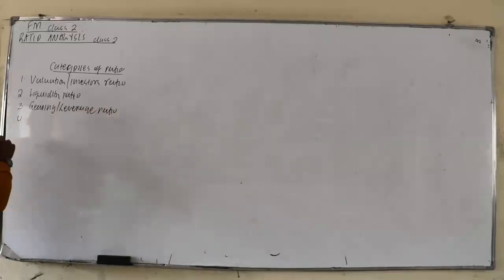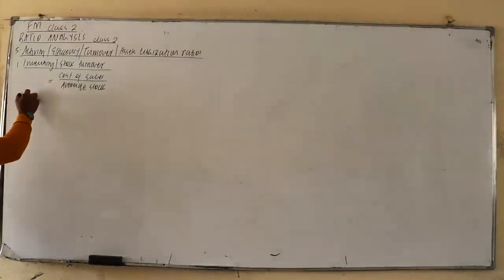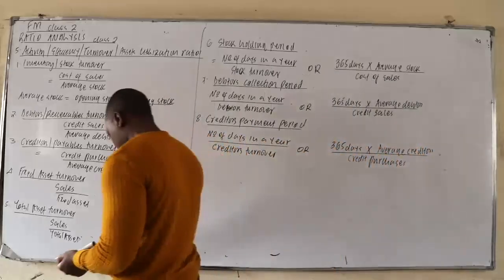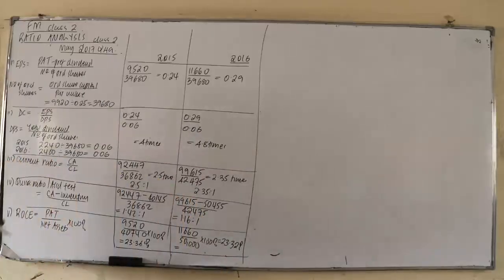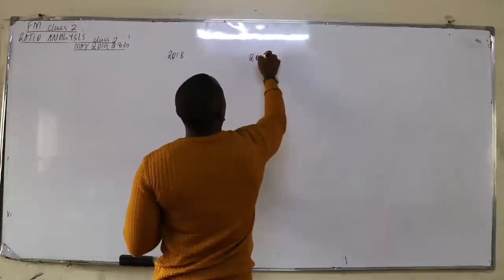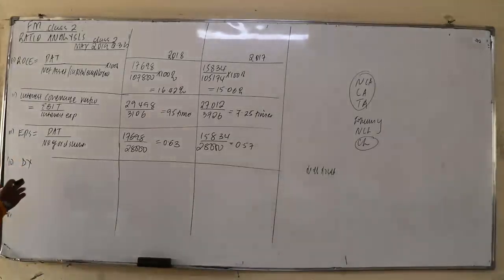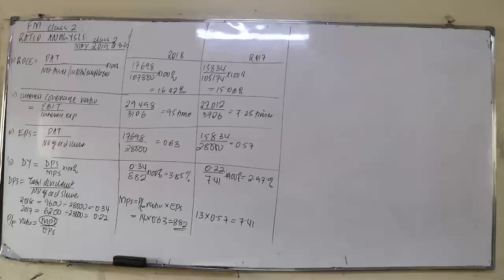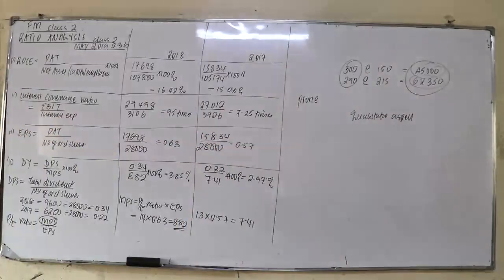Financial Statement Analysis Class 2